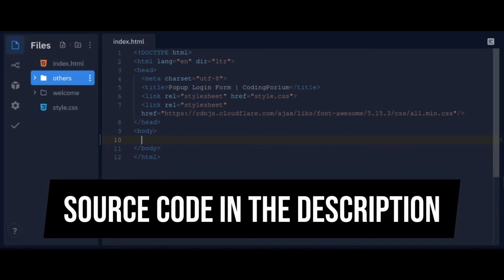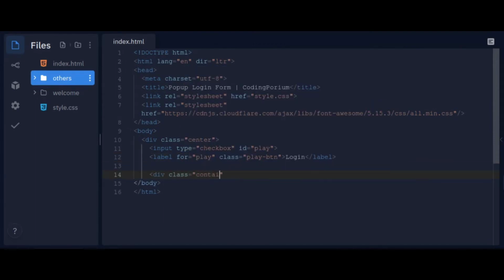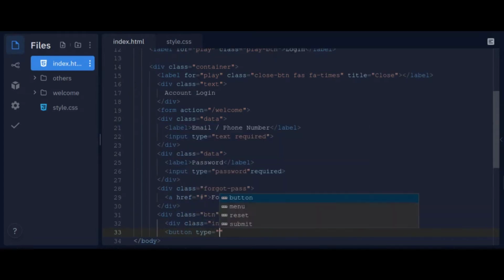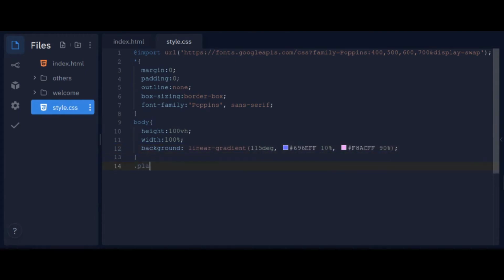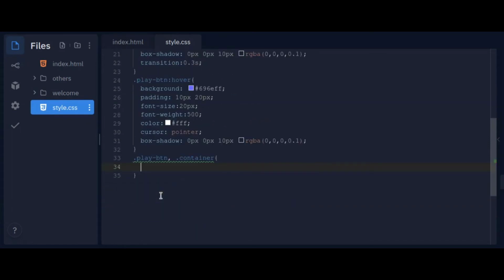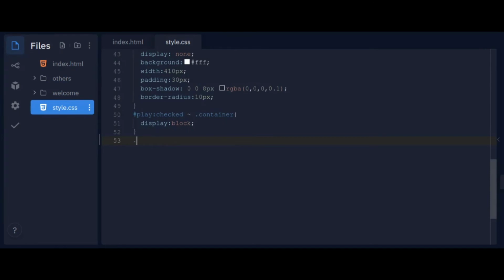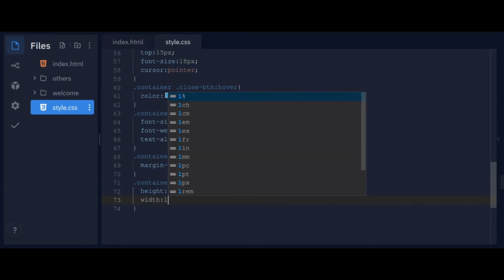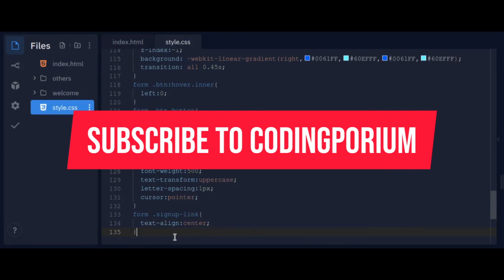How to Create Popup Login Form using HTML and CSS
🙂How to Create Popup Login Form : Hey there coder! I have made a blog post regarding this project below :)

TIMESTAMPS:
0:00 Intro
0:22 HTML Codes
2:58 CSS Codes
7:59 End Screen

📂ASSETS
1. Font Awesome Link (you may also use the latest font awesome)

If you're reading this far, thank you very much🤗! Comment a 🍧 if you've read this far. Buh-bye!